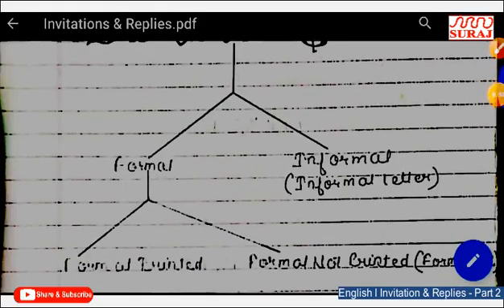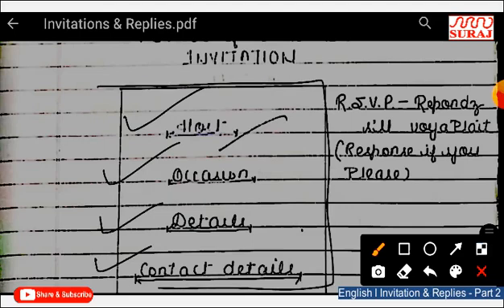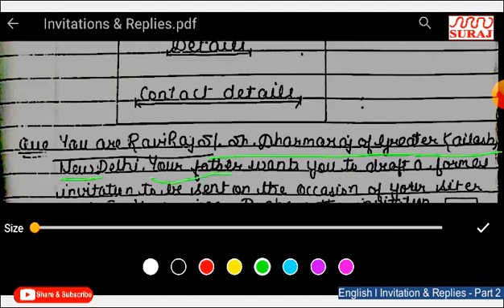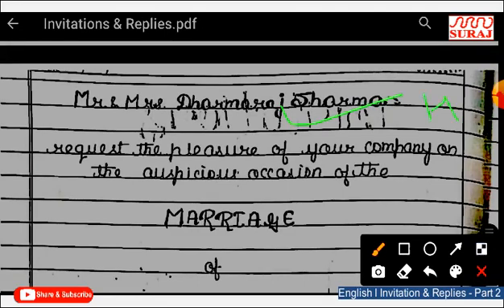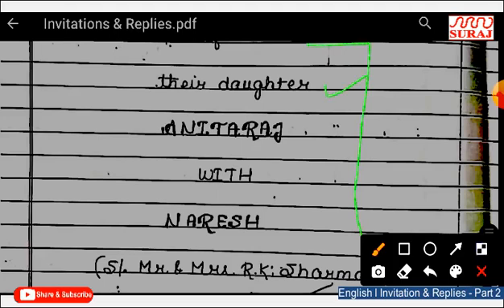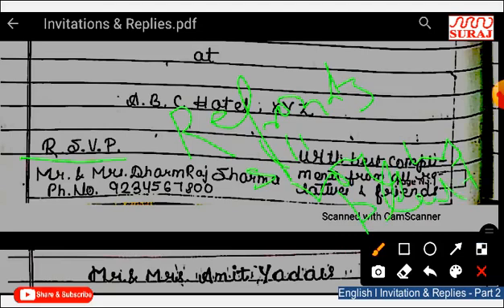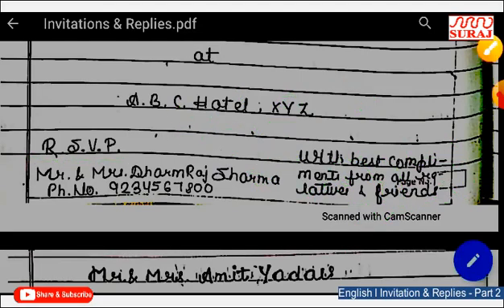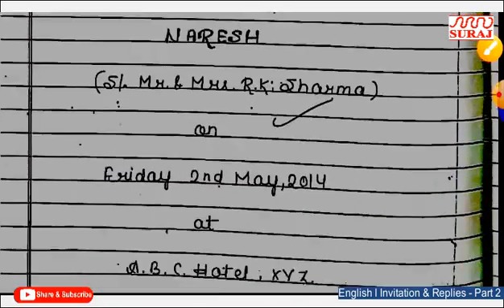SURAJ SCHOOL l English l Invitation & Replies Part 2 l SURAJ EDUCATION